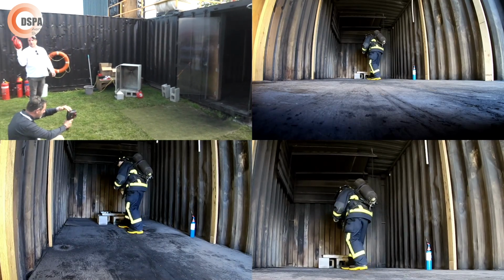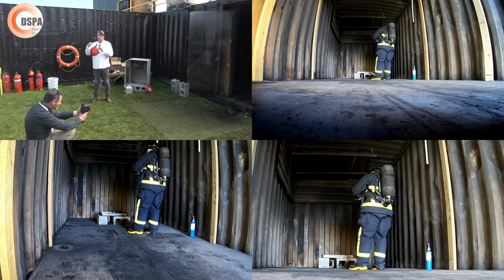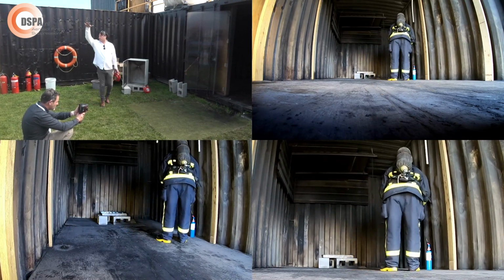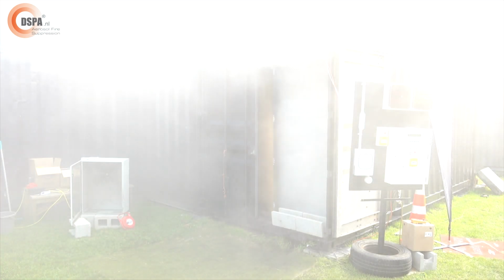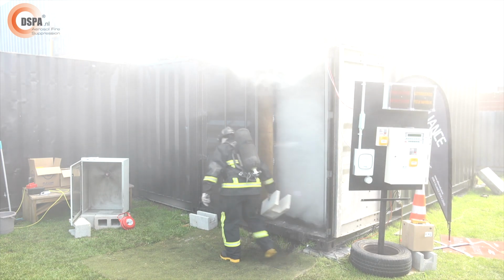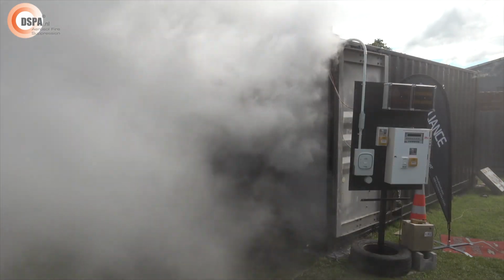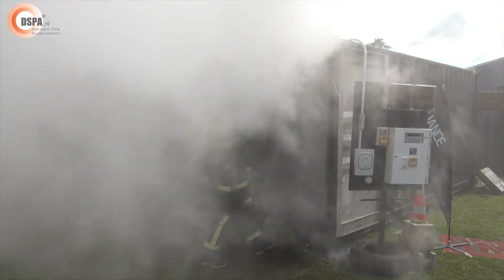Demo DSPA5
𝐃𝐒𝐏𝐀 𝟓-𝐒𝐞𝐫𝐢𝐞𝐬 - 𝐋𝐢𝐯𝐞 𝐃𝐞𝐦𝐨𝐧𝐬𝐭𝐫𝐚𝐭𝐢𝐨𝐧 & 𝐎𝐯𝐞𝐫𝐯𝐢𝐞𝐰 🌬 🔥

We are proud to showcase our DSPA 5 handheld aerosol fire suppression devices, designed to enhance safety and efficiency in enclosed spaces. Unlike traditional dry powder extinguishers, our 𝐧𝐨𝐧-𝐩𝐫𝐞𝐬𝐬𝐮𝐫𝐢𝐳𝐞𝐝 𝐮𝐧𝐢𝐭𝐬 require minimal maintenance and servicing, significantly reducing operational expenses, particularly in remote or high-risk areas.

The unit featured in this demonstration was manufactured in 2018 and has proven reliable over its five-year operational life. It has not required pressure testing or tagging, further highlighting the cost-saving benefits of our products in remote locations.

Our DSPA 5M handheld unit is designed to cover areas up to 150m³. The DSPA handheld range includes five main sizes: DSPA 5-1 (110m³), DSPA 5M (150m³), and DSPA 5-2 (180m³), DSPA 5-4 (45m³)m and DSPA 5-3 (15m³). In this demonstration, the unit effectively suppresses a fire within a 20' container, despite a 1200mm x 200mm gap at the top of the door and a similar-sized gap below the door, which allows additional oxygen to enter the space. Remarkably, the DSPA 5 quickly 𝐞𝐱𝐭𝐢𝐧𝐠𝐮𝐢𝐬𝐡𝐞𝐬 𝐭𝐡𝐞 𝐟𝐢𝐫𝐞 𝐰𝐢𝐭𝐡𝐨𝐮𝐭 𝐮𝐬𝐞𝐫 𝐢𝐧𝐭𝐞𝐫𝐯𝐞𝐧𝐭𝐢𝐨𝐧.

Like all DSPA products, 𝐭𝐡𝐞 𝐃𝐒𝐏𝐀 𝟓 𝐝𝐨𝐞𝐬 𝐧𝐨𝐭 𝐝𝐞𝐩𝐥𝐞𝐭𝐞 𝐨𝐱𝐲𝐠𝐞𝐧 𝐥𝐞𝐯𝐞𝐥𝐬, ensuring a safer environment while efficiently suppressing fires. The handheld range offers a hold-time rating of 30 minutes, making them ideal for use in remote locations.

Find out more about the DSPA 5-Series!